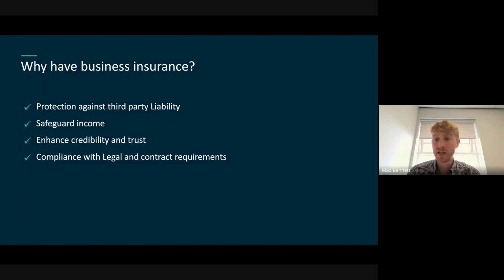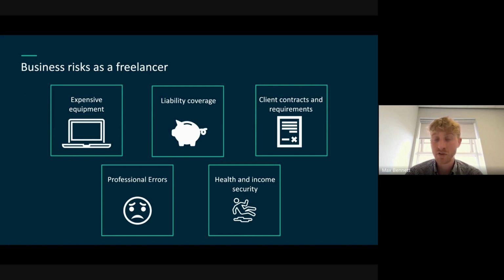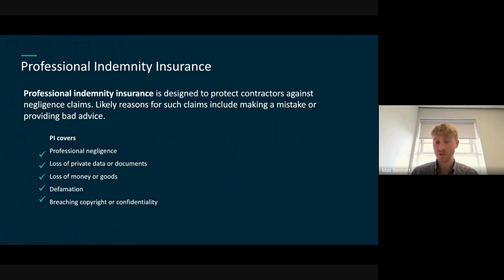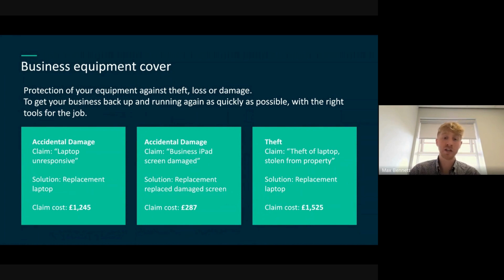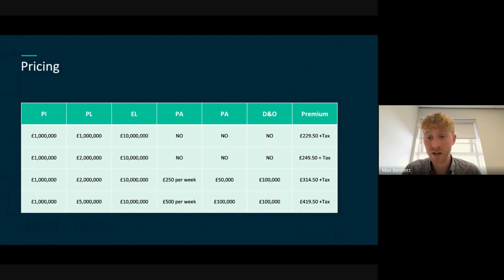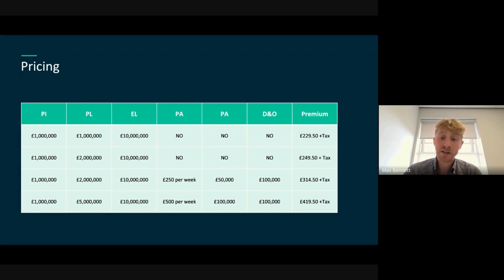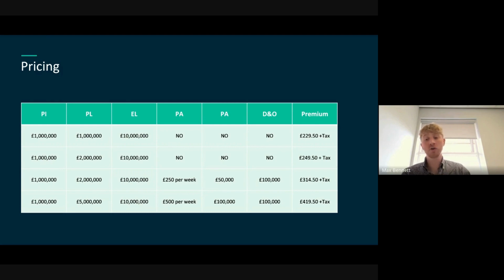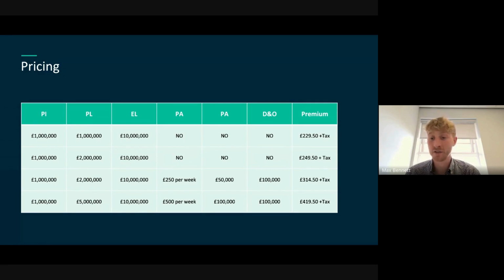Understanding Business Insurance for Freelancers and Contractors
Welcome to Understanding Business Insurance for Freelancers & Contractors!
Have you ever asked yourself questions about business insurance for freelancers, and whether/why it’s important to have one?
We’re certain you’ll find at least some answers if you join us at this event!

What we’ll cover:

fundamental aspects of business insurance and why it is crucial for every freelancer;
the nuances of business risks specific to freelancers and potential threats that could impact your ventures: from client disputes to unforeseen liabilities, we'll navigate through common scenarios freelancers face in their professional journey.
the complexities of Professional Indemnity (PI) and Public Liability (PL) insurance coverages, explaining their significance in shielding freelancers from legal and financial repercussions.
the importance of business equipment cover with examples of real-life claim scenarios. Whether you're a graphic designer, consultant, or software developer, the webinar will offer tailored recommendations on cover level options suited to your profession.